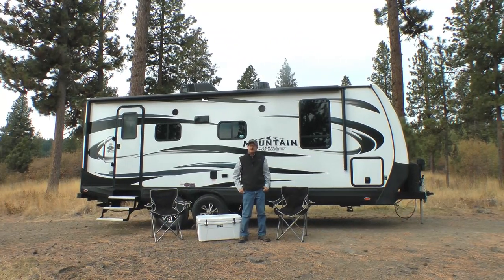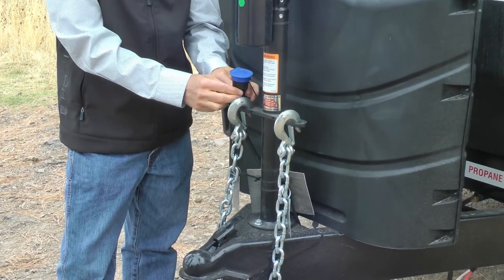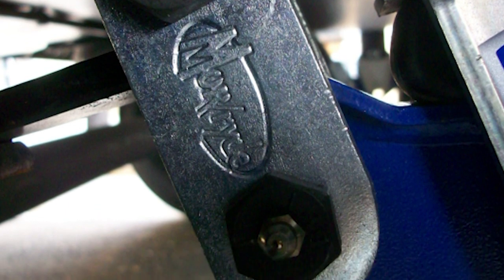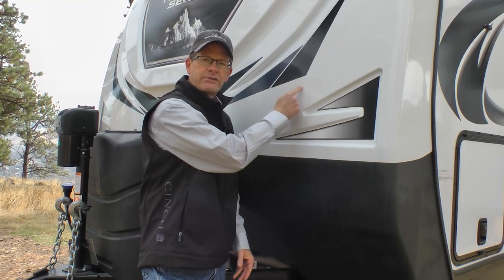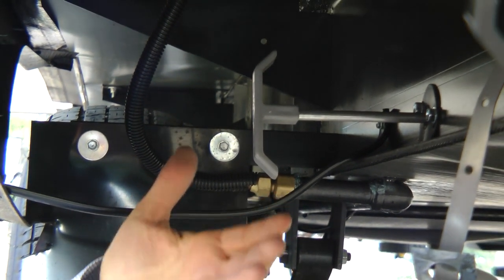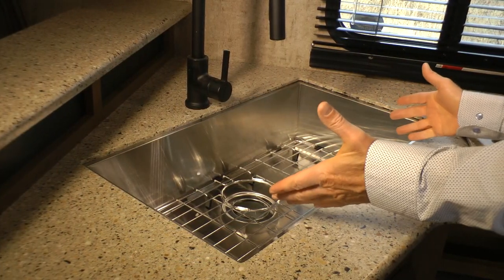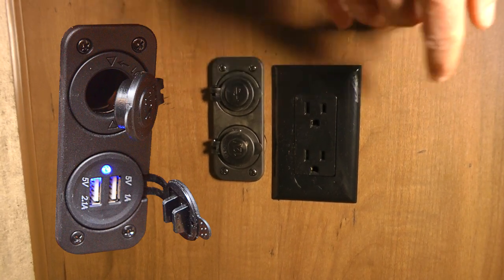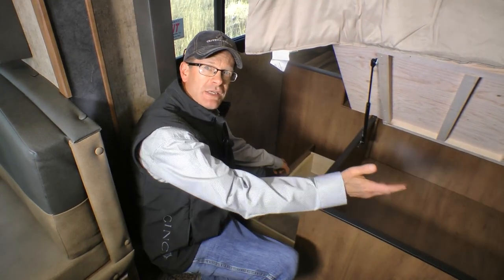2021 Mountain Series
Come take a look at the new 2021 Mountain Series by Outdoors RV!